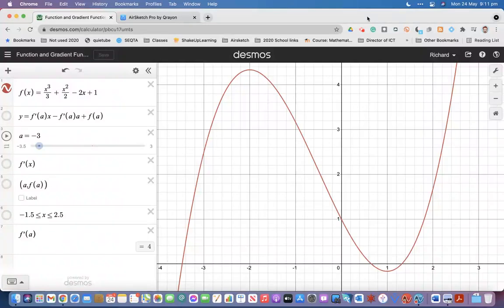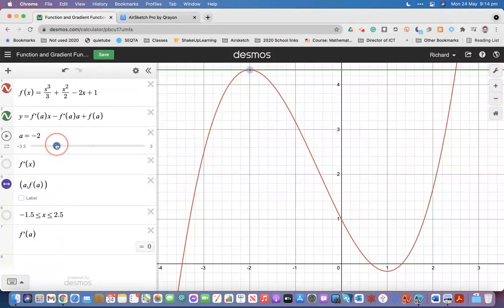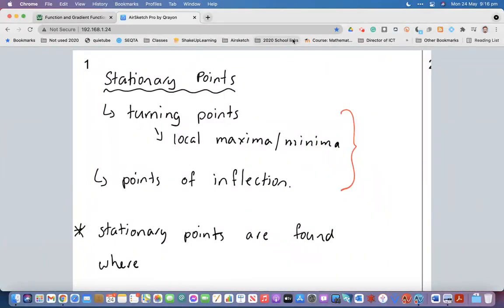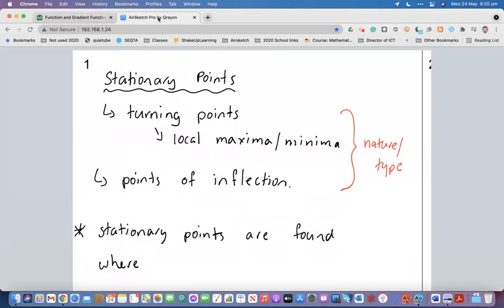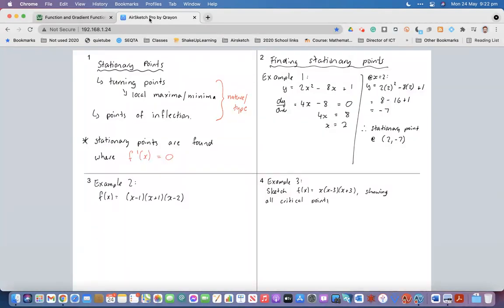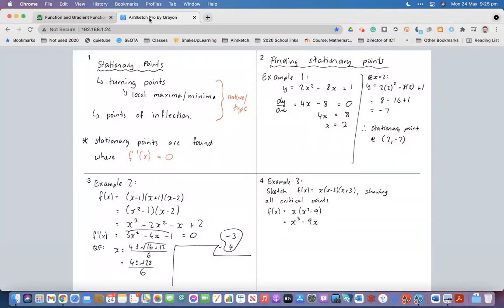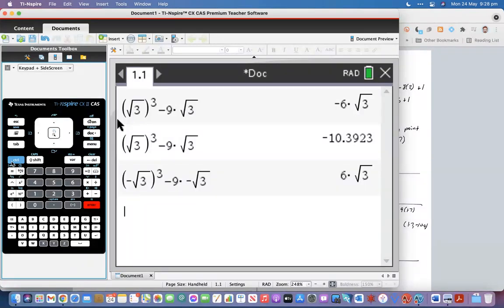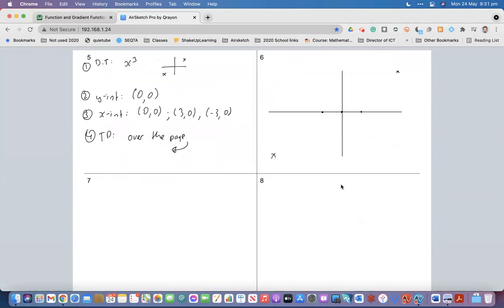MM315 - Stationary Points using Gradient Function.webm